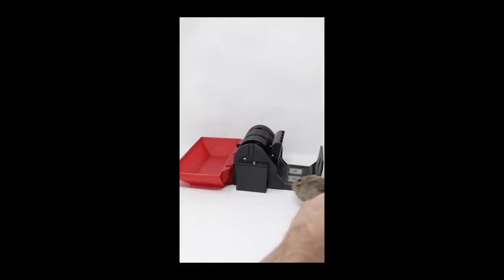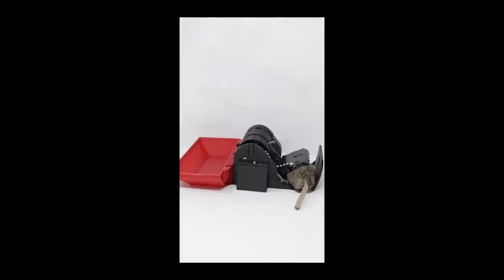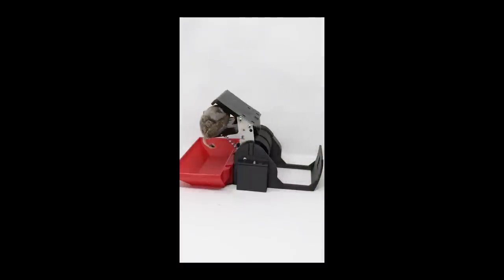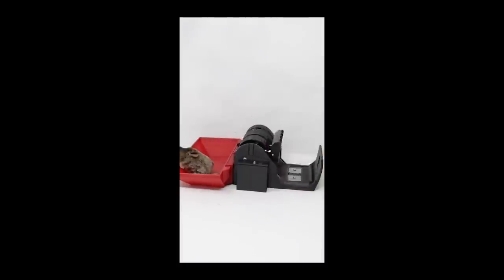The Incredible Mouse Delete-R Robot Preview. Mousetrap Monday